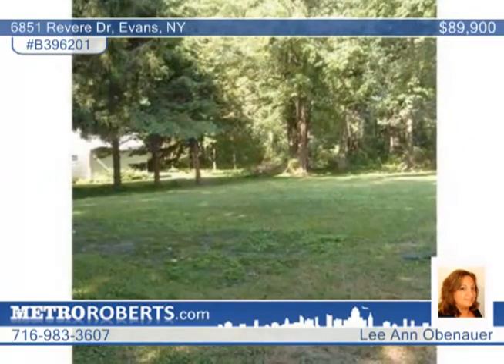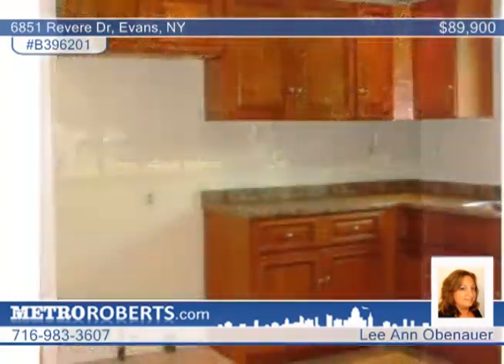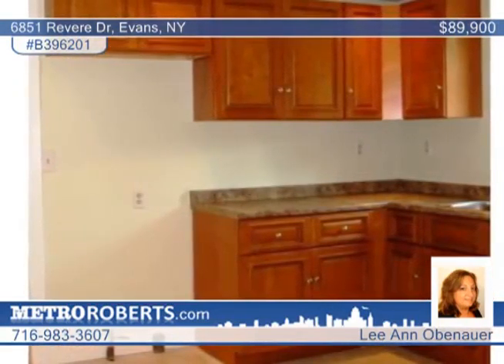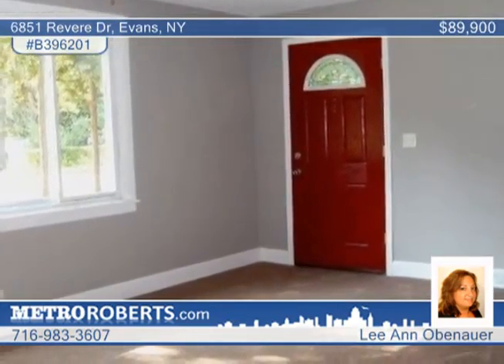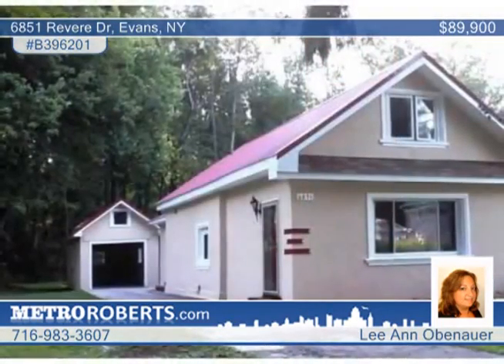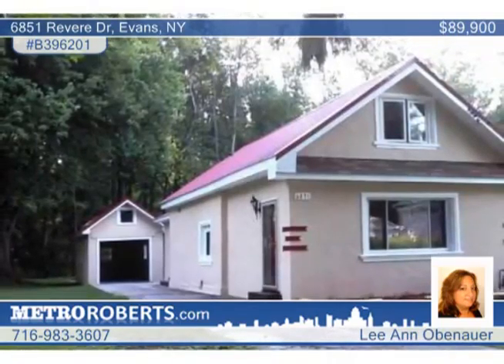Home for sale in Evans, NY | $89,900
Check out this great 3 bdrm 1 bath home. Totally renovated from top to bottom. Both the furnace and hot water tank are new, as well as updated plumbing and steel roof. Updated kitchen with stainless dishwasher, 1st floor bath with tile surround and extra large laundry room with plenty of room for storage. 1 car garage and an extra large lot. Freshly painted inside and out with new flooring and lighting throughout. Property includes 2 additional lots.  New garage door. Owners looking for quick sale, all reasonable offers will be considered!!